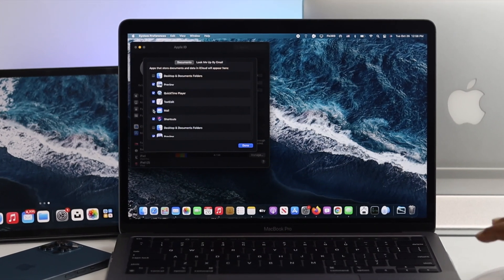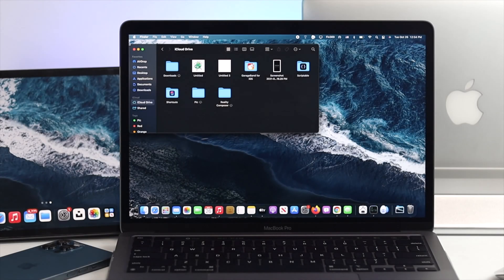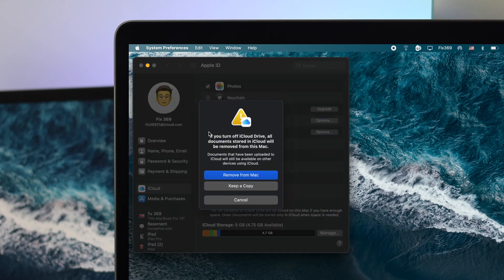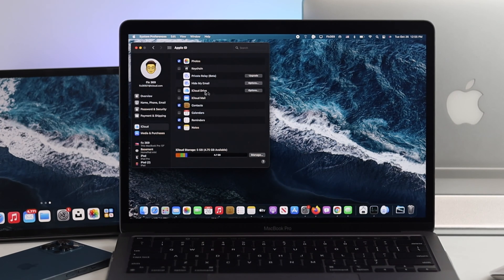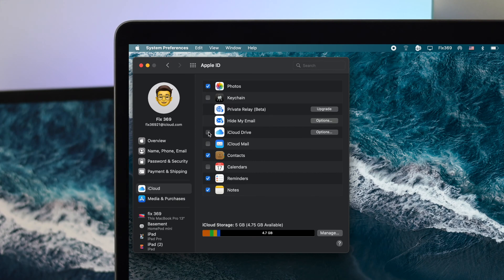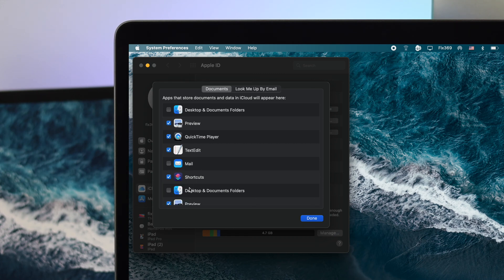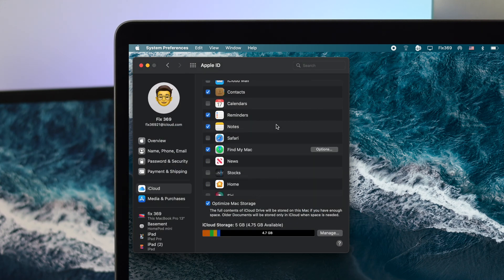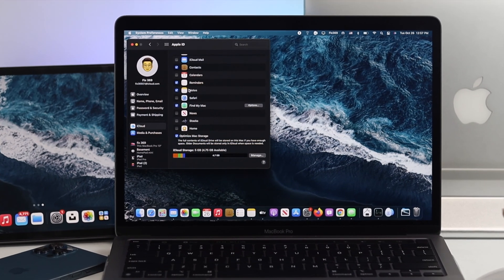iCloud Drive sync Turn OFF on MacBook Pro M1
Check out this video for how you can turn OFF and ON iCloud Sync on M1 MacBook Pro/Air, Mac Mini, iMac, or any Mac Running on the latest macOS.

0:00 What this video is about
0:18 Turn off iCloud Drive from Mac
0:58 Turn On iCloud Drive on Mac (everything or selective items)